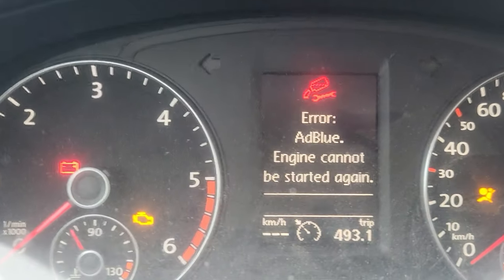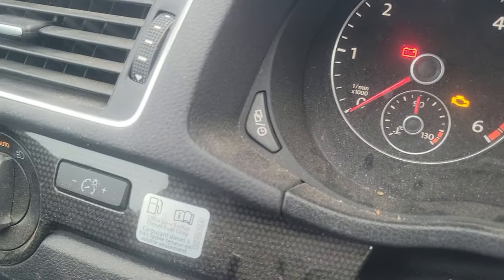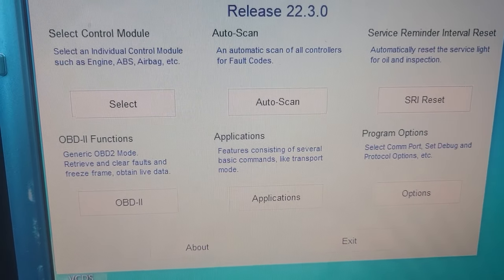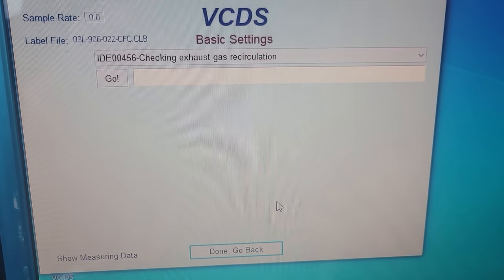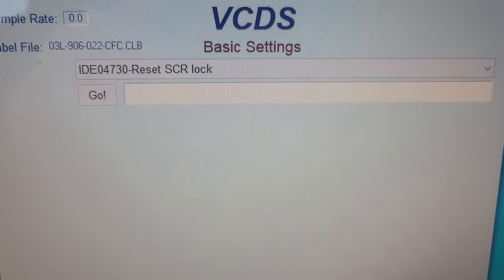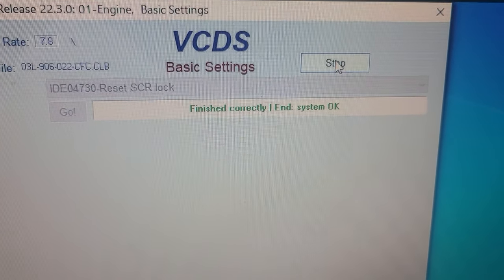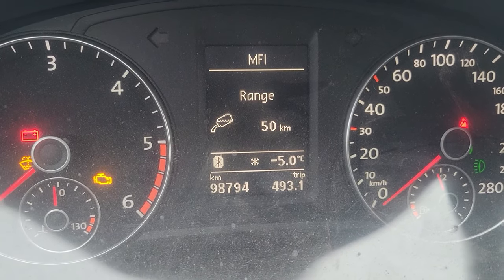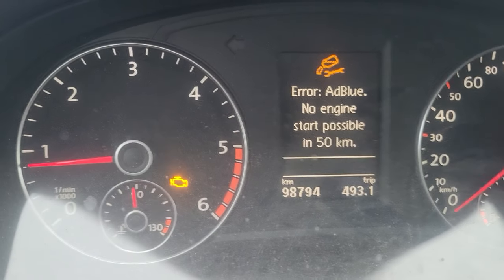Resetting the adblue "no start condition" with VCDS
In this video I show how I reset the Adblue "car cannot be restarted" condition with VCDS